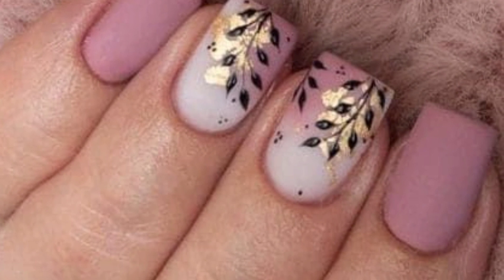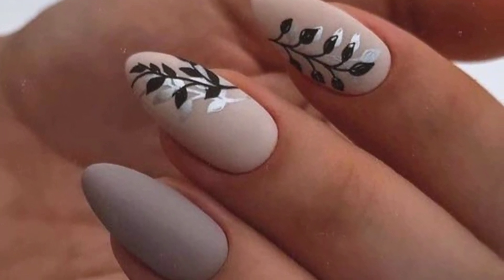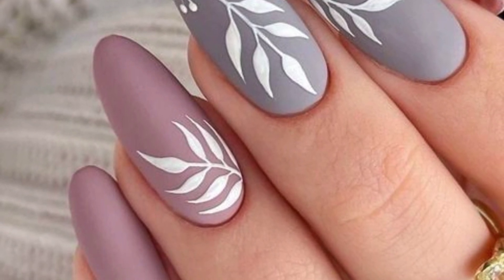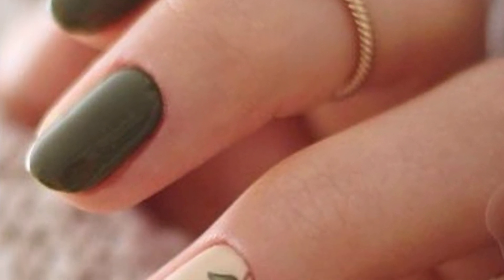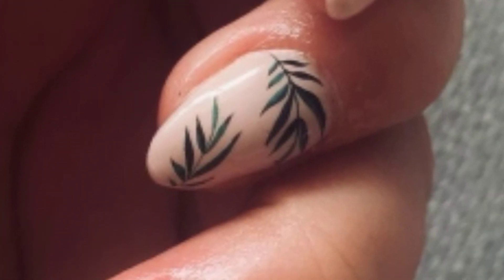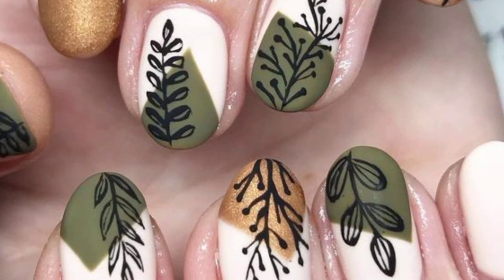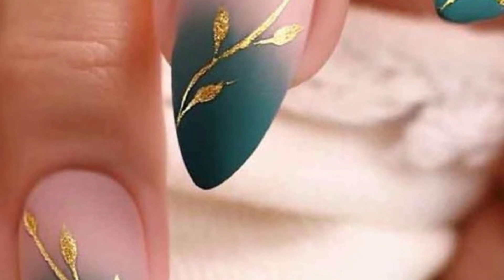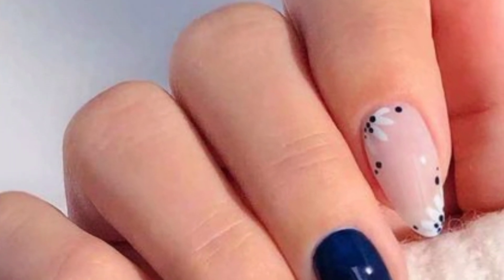Most Beautiful Leaf Print Nail Art Ideas - Easy Nail Art -Uñas con estampado de hojas